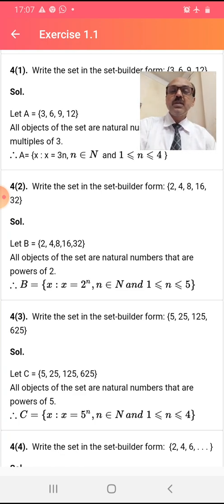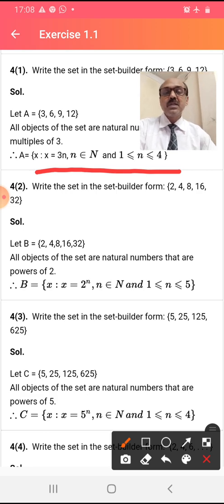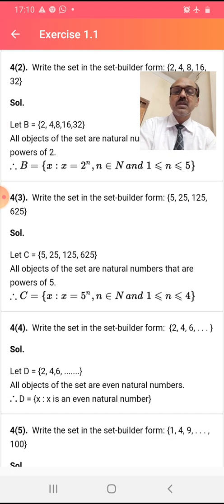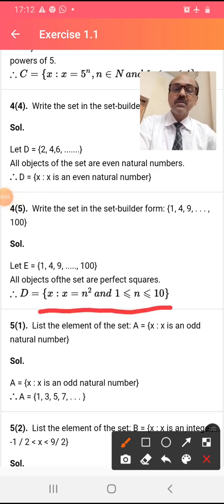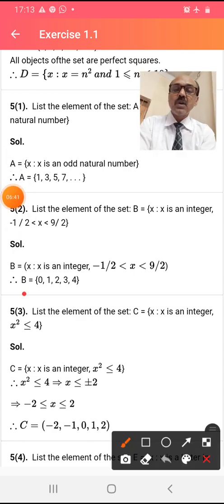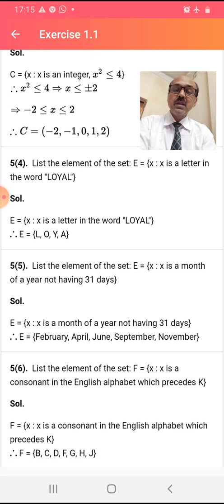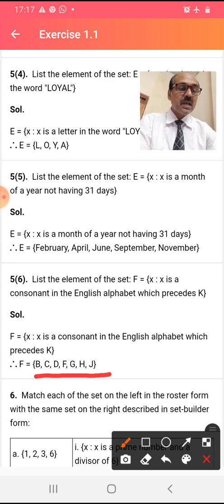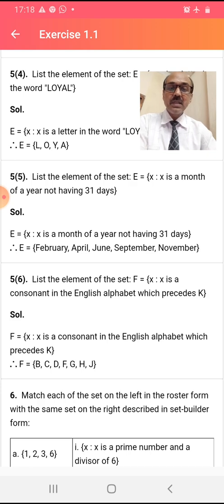SETS-2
MATHS CH SETS EX.1.1PART 2